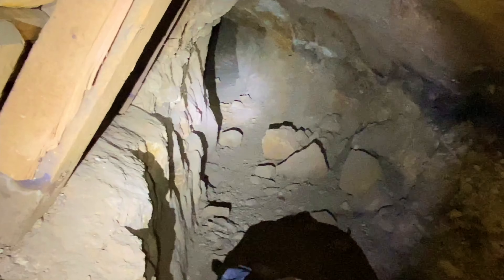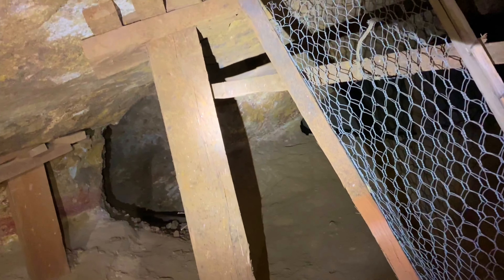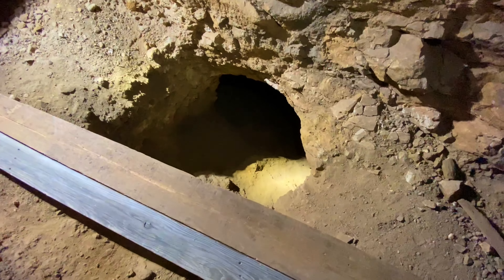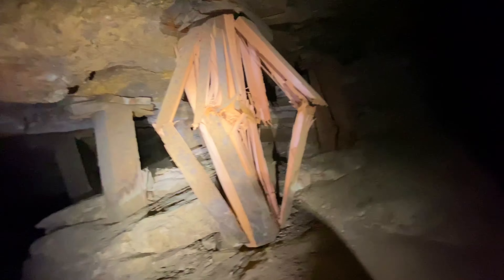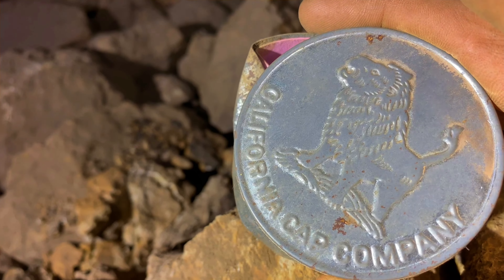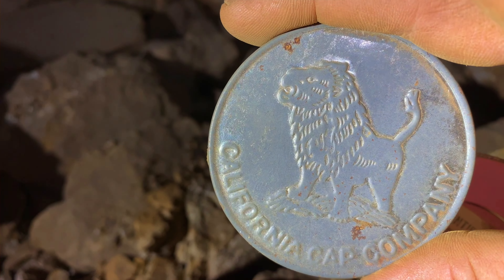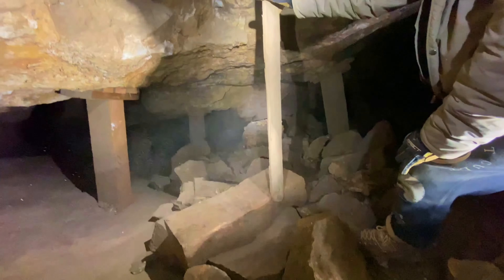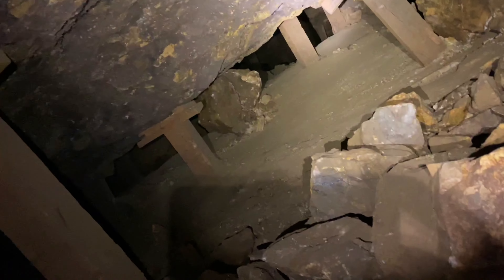Ascending Steep Inclines to Upper Levels in an Abandoned Mine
￼While exploring the upper levels in this abandoned mine, I found a blasting cap tin that had something very unusual in it – and it wasn’t a blasting cap! Jeff from @otgexploring and I also found some major evidence of seismic activity with wooden support timbers (stulls) that were literally bent and cracked at a 90° angle! Of course, everywhere we went in the mine we saw evidence of the miners’ handiwork including wooden retaining walls, ore chutes, endless stopes, ￼and things like that. Crawling up through the steeply inclined stopes was a great adventure, and I hope you enjoy the video!

My video from 2021 titled “Exploring the Uncovered, Unsafe Tunnels Found in an Open-Pit Mine” where I only explored the main, lowest level in this mine is here:

He and his wife Barbara have been exploring mines for a couple years now and have quite a collection of videos that are worth watching. Jeff’s channel is here: ￼@otgexploring

NOTE: Be sure to watch this video in stunning 4K resolution if your viewing device can handle it. Make those colors and details pop!